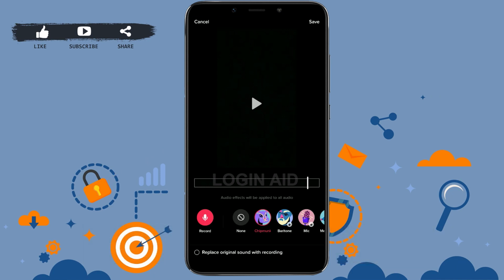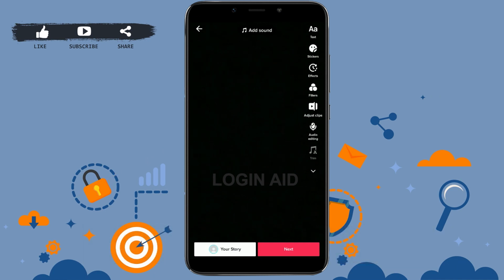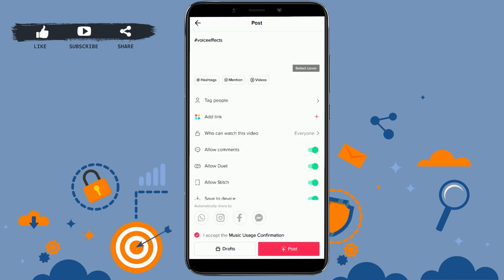How To Change Your Voice On TikTok 2023 | Get, Use Voice Changer In TikTok App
A video guide for the process to change your voice on TikTok.